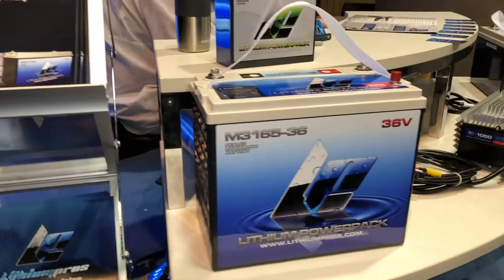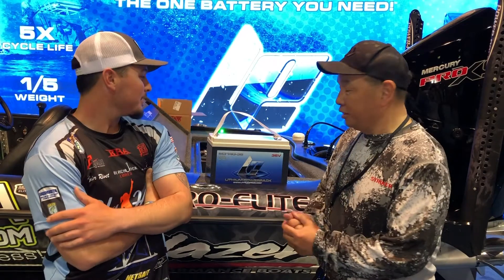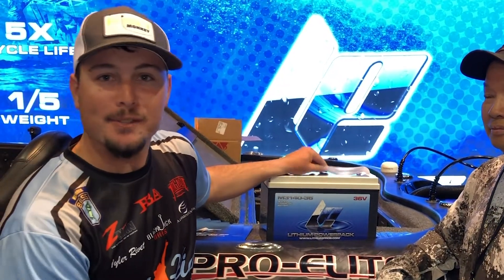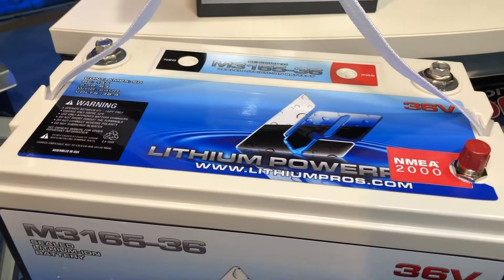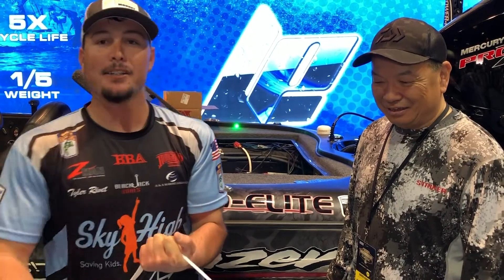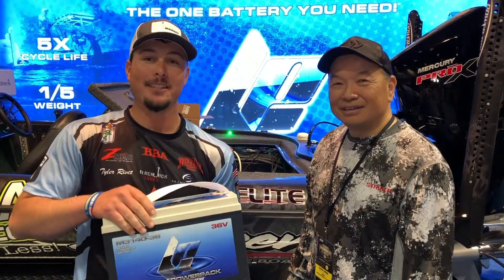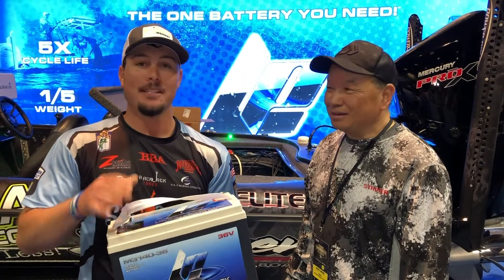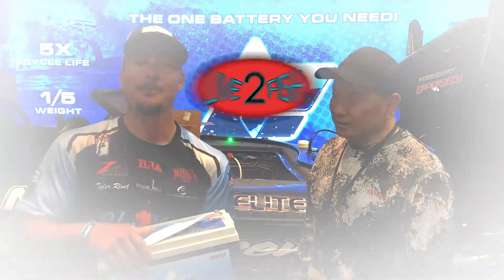Dave Chong with Lithium Pro at the Bassmasters Classic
Dave Chong about  Lithium Pro Batteries and why lighter is better at the Bassmasters Classic